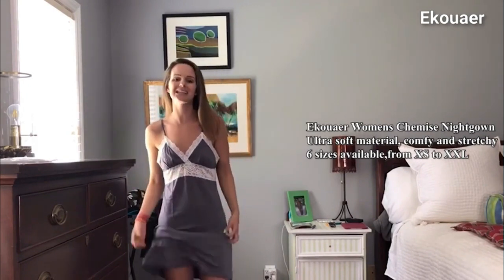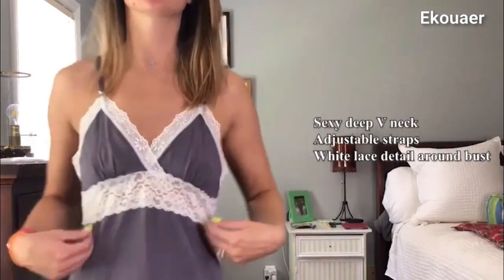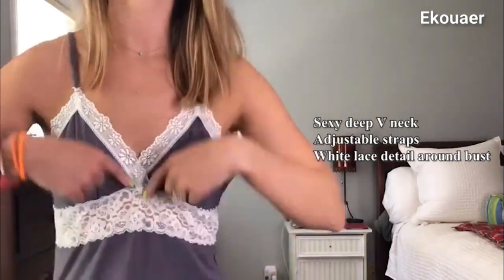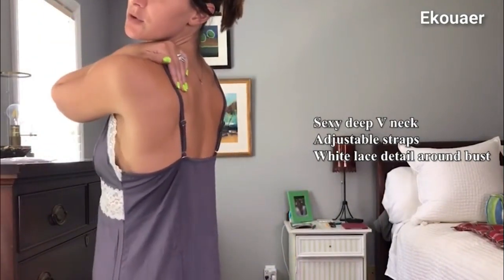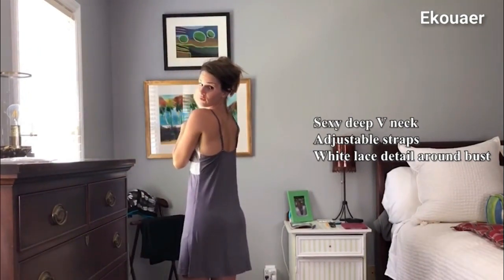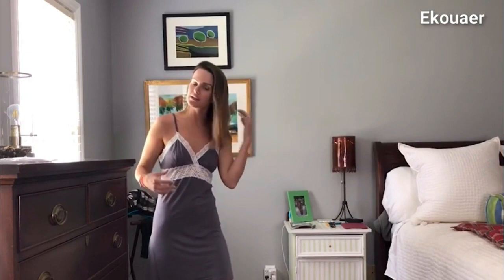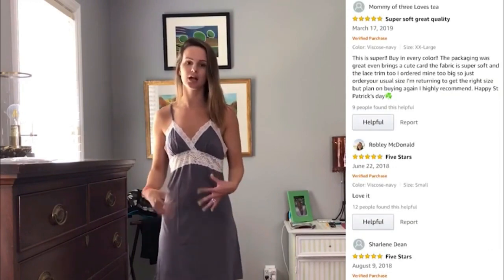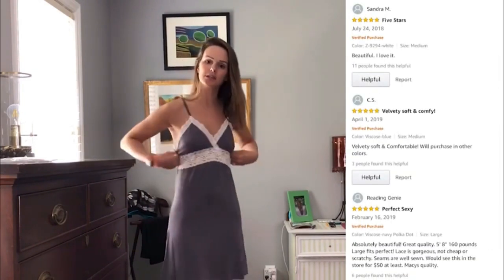Sexy Lingerie Kmart Ty On Haul underwear summer #2020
Best selling Sleepwear Womens try on